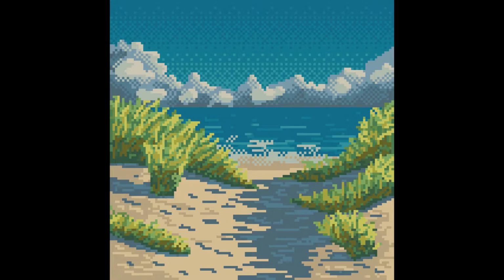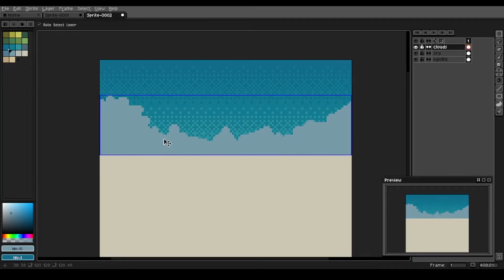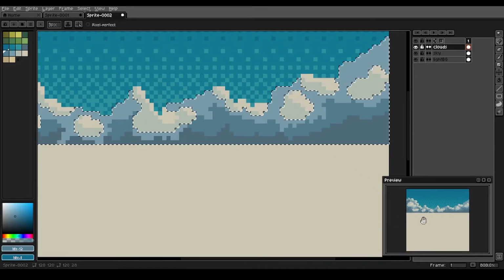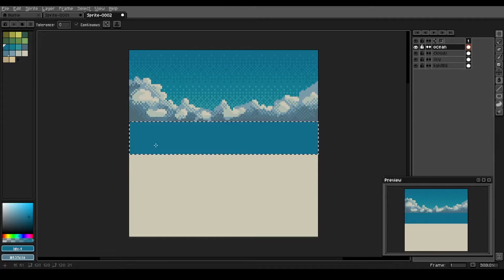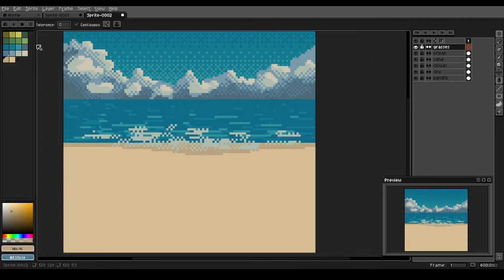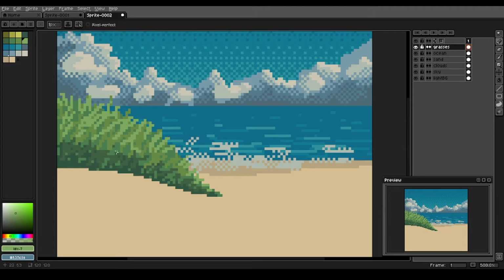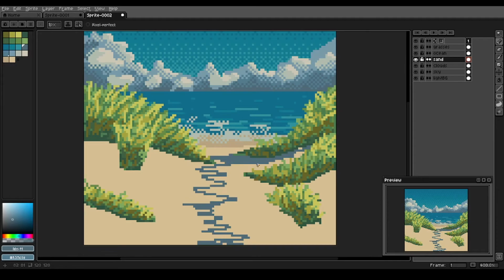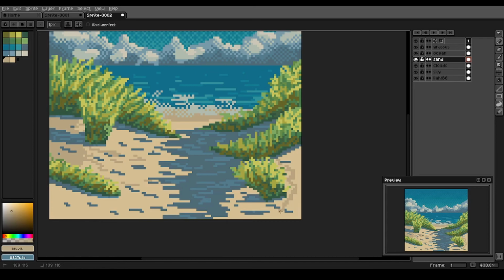Step-By-Step Beach Pixelart Tutorial for Beginners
A step-by-step tutorial designed to help you create your own beach pixelart drawing with no prior experience using the Aseprite pixelart softare.

Here is a link to the palette used for this video
Save the image to your computer and then load it in to Aseprite. 👍